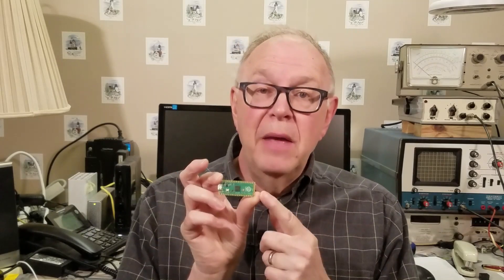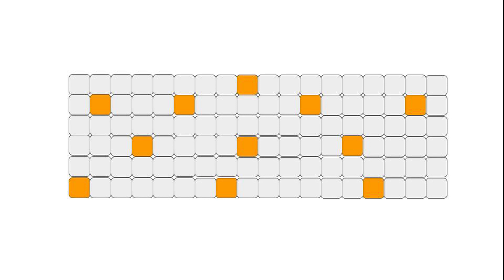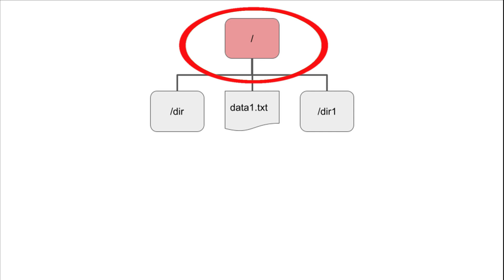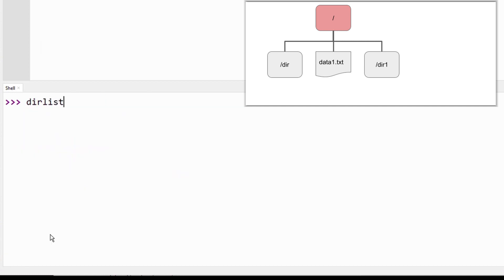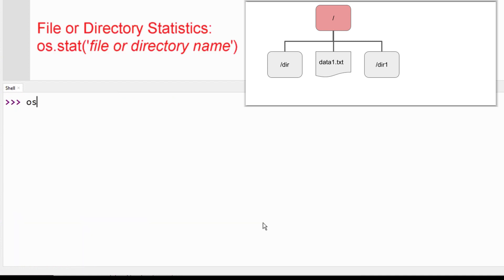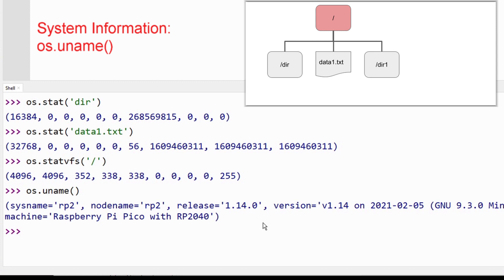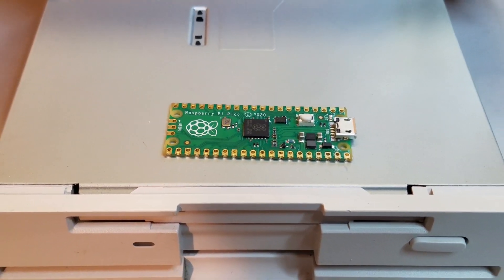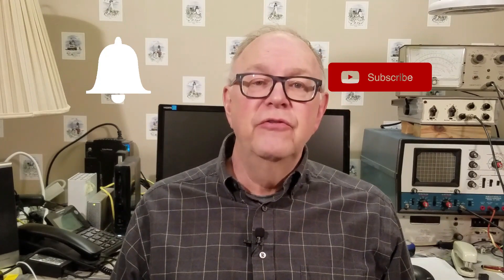The Raspberry Pi Pico File Management System - (Ep. 0.1)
The new Raspberry Pi Pico is not just a nifty little microcontroller, It can support a real file management system.  This can be useful for data storage of all kinds including data logging.  Join David as he examines the file system capabilities of the Raspberry Pi Pico.

00:00 - Introduction
01:00 - Pico Introduction
01:25 - Little FS Overview
02:45 - Loading MicroPython into Pico
03:24 - Thonny
03:51 - The OS Library
04:57 - Make Directory
05:16 - Change Directory
05:44 - Get Current Working Directory
06:23 - List Directory
06:45 - Remove Directory
07:46 - Iterator List Directory
08:39 - Status
09:16 - Status of the Virtual File System
10:05 - Uname
10:27 - Remove File
11:00 - Rename File or Directory
11:29 - VfsLfs2, mount, umount
12:10 - Writing and Reading Files
14:10 - Closing